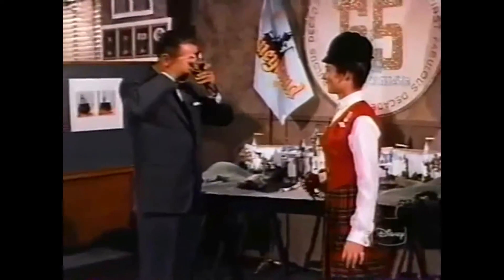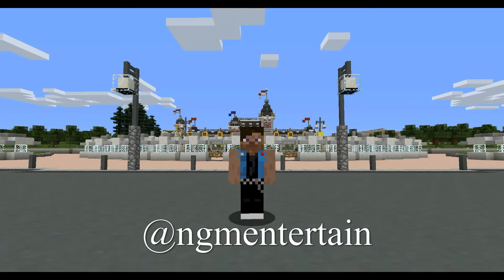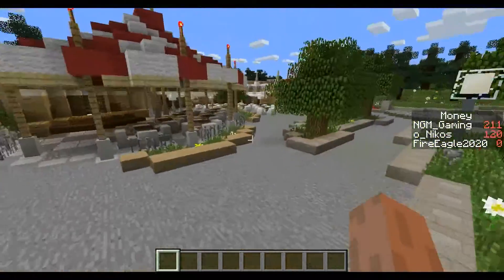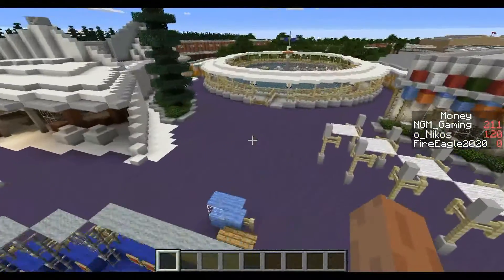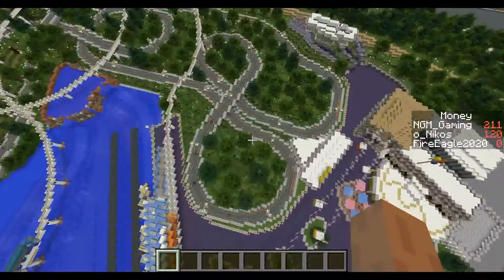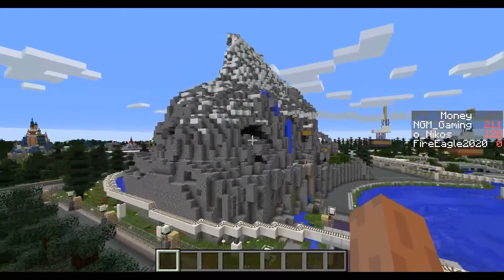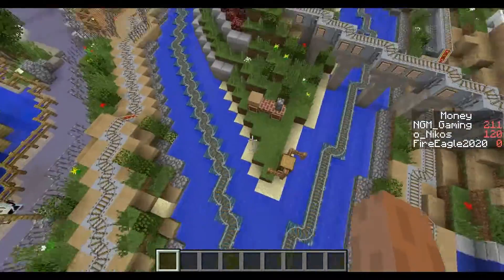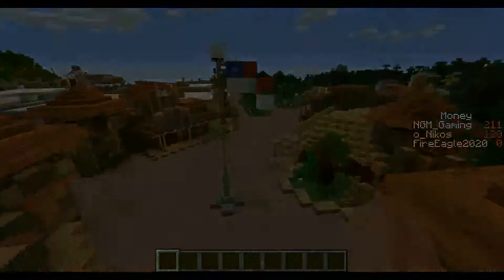Minecraft DISNEYLAND 1965!! | Part 1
It's here! Disneyland 1965 recreated in minecraft. This is a two part video because there's too many wonderful new things to showcase that this video would've lasted an hour.

Be sure to download the new texture pack and audio pack that I made for this map, It should be compatible with past and future Disneyland updates.